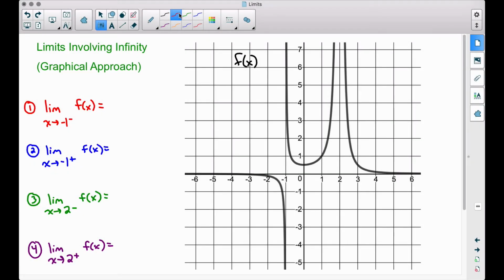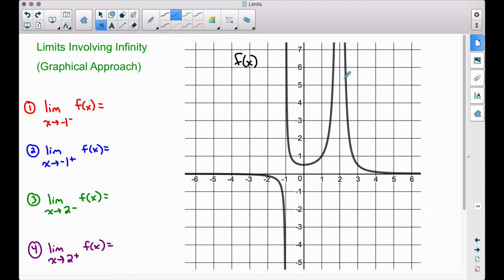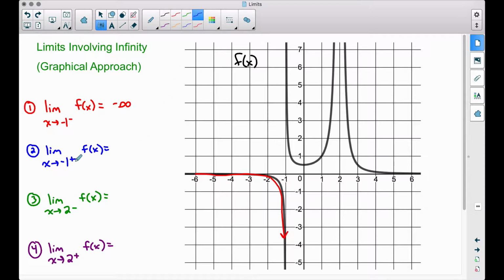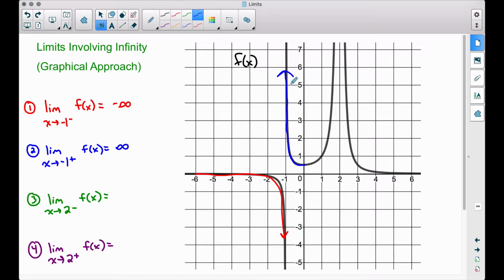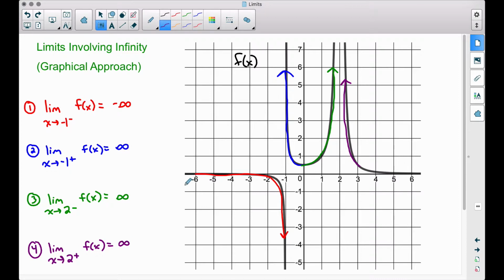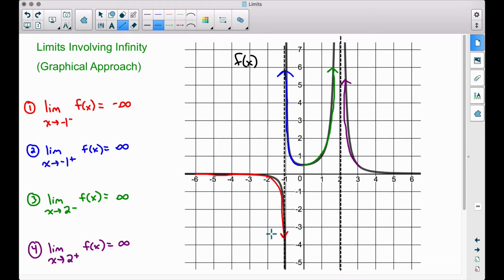Limits Involving Infinity – Graphical Approach - Calculus 1 - 24HourAnswers.com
Summary:  When does a graph “shoot off” to positive or negative infinity?  Why does it do this?